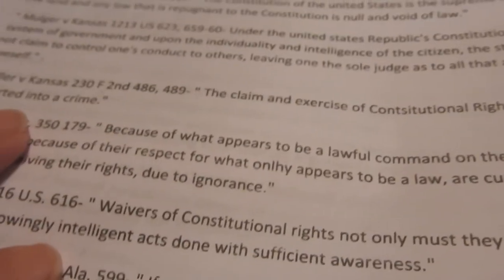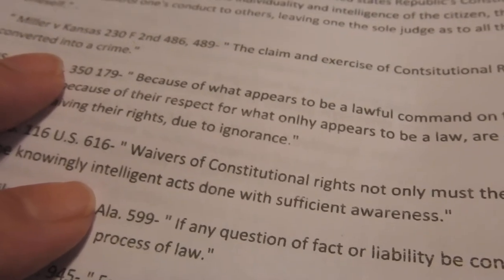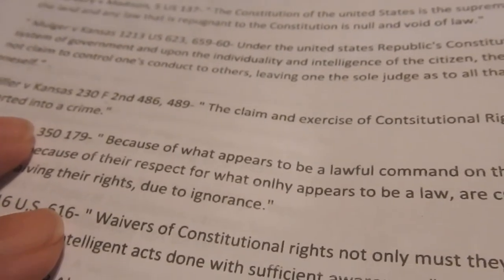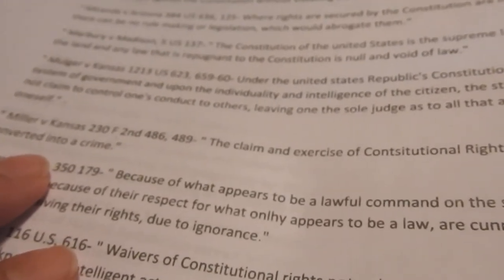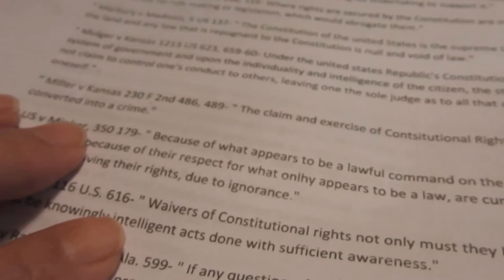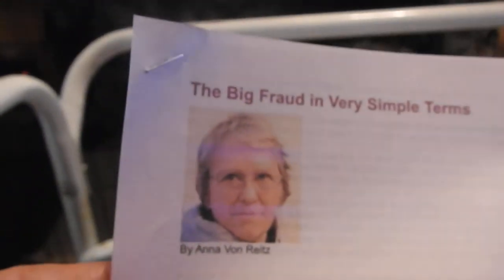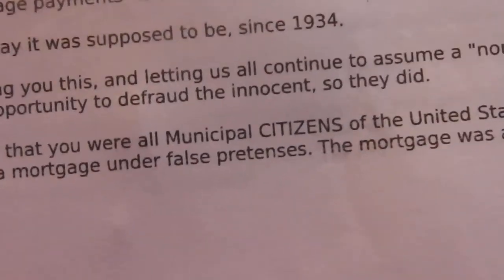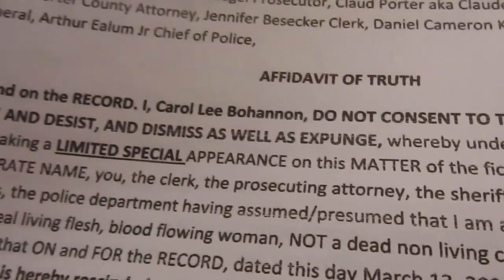THEY'RE COMMIT'N OBSTRUCTION OF JUSTICE, FILE UR PAPERS & COME OUT OF HER!! PART 2 OF 7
3-22-21 DSCN6299  HEAR THE TRUTH!

LAW, USC, FREEDOM, NEWS, PUBLIC LAW, NEWS, JUSTICE,